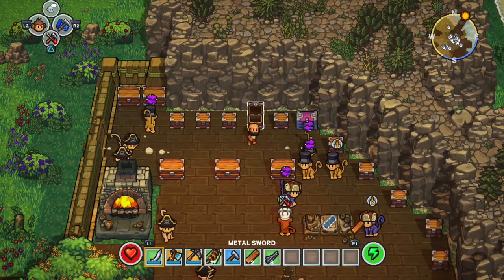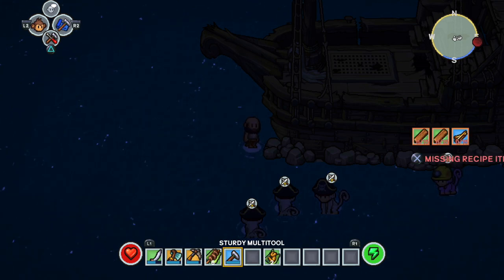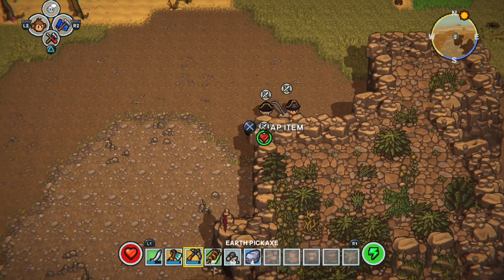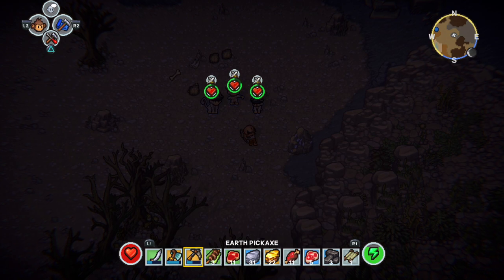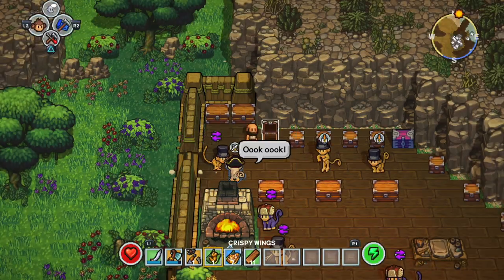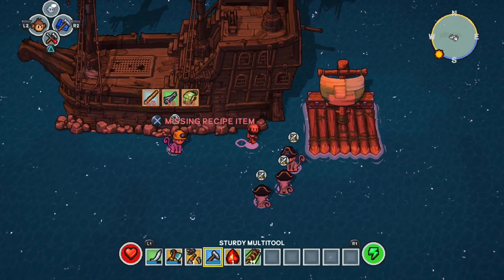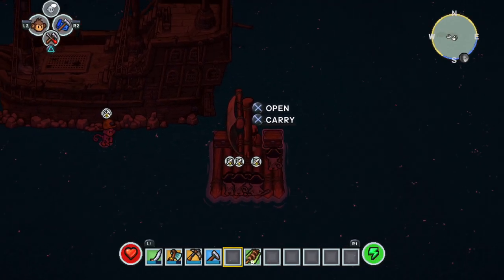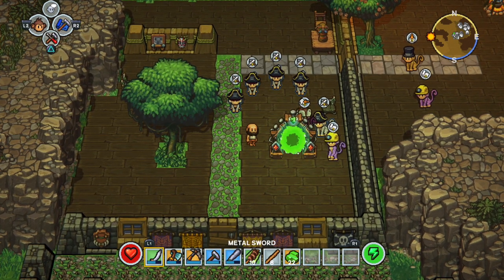The Survivalists | The Teleporter Is Ready - #11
Starting up a new Survival Adventure on a mysterious island filled with Goblins and monsters.